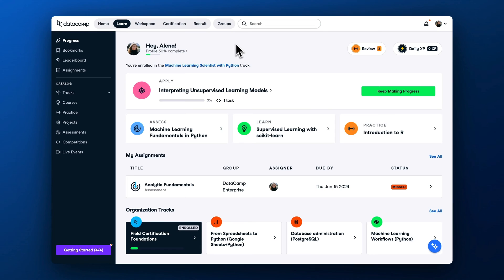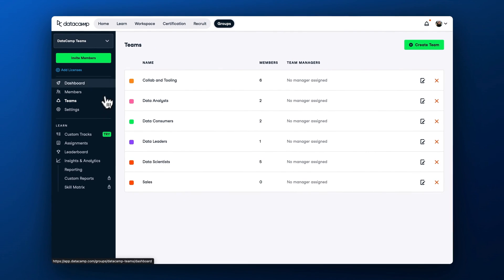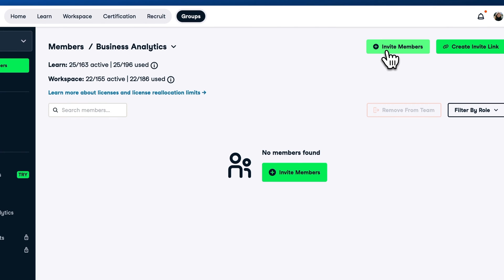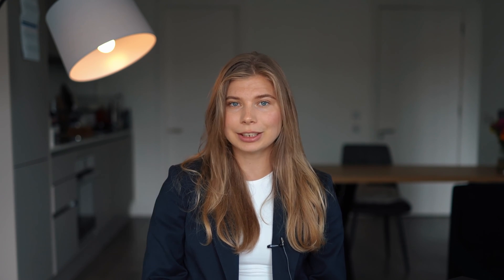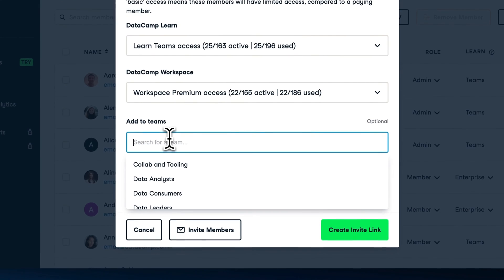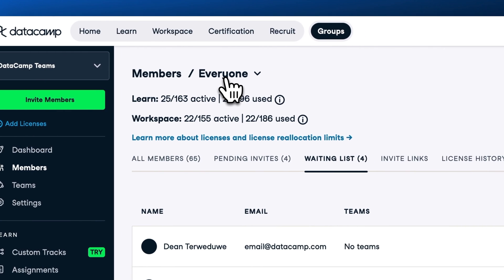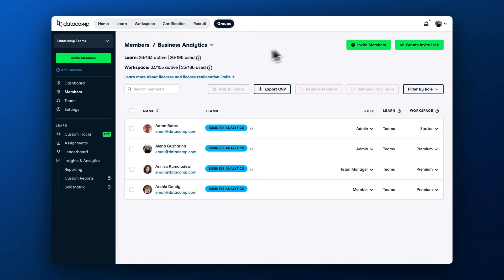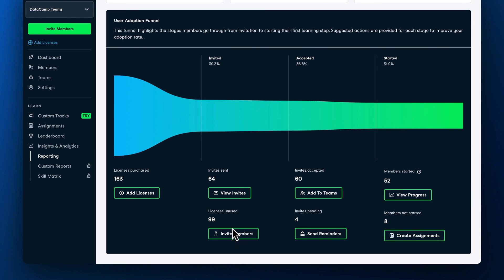1. How to onboard learners and accelerate adoption with DataCamp Teams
Welcome to the first episode of the Admin University series by DataCamp! In this episode, you will discover the best practices for setting up learners on DataCamp, tracking onboarding progress, and inviting users via email or secure invite links. Unlock the benefits of creating teams and explore different admin access levels. Get ready to accelerate adoption and achieve your data upskilling goals in just 1 to 2 weeks. Join us and lay a solid foundation for your learning program today!